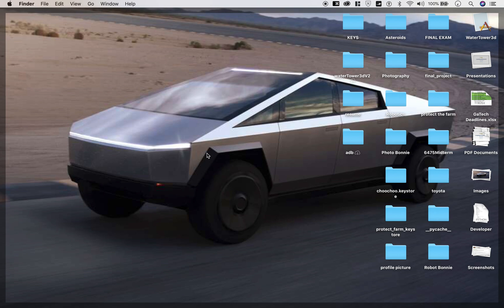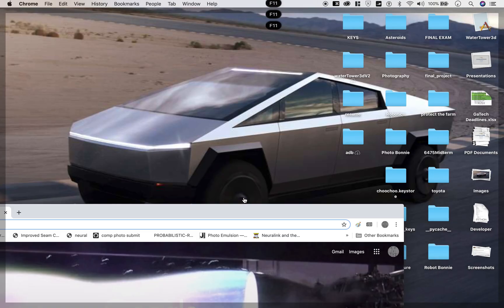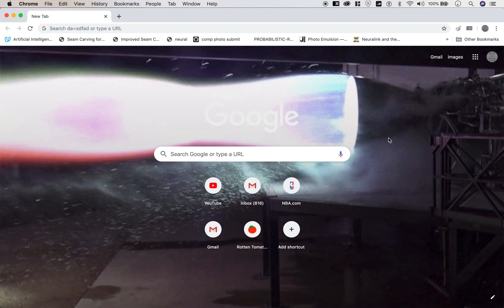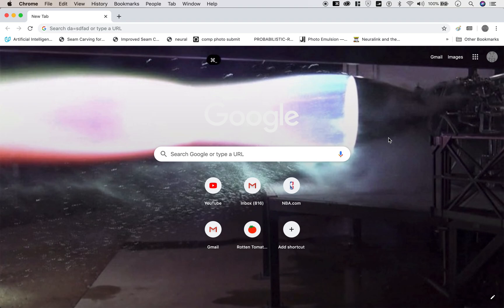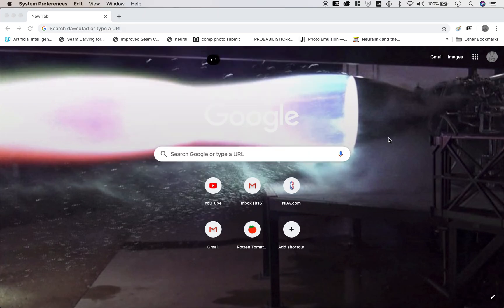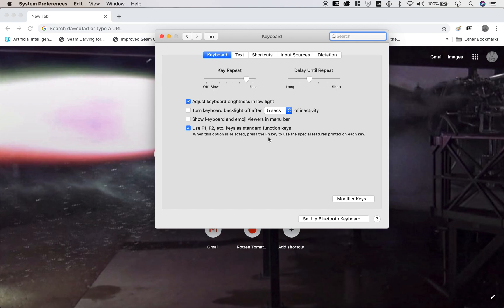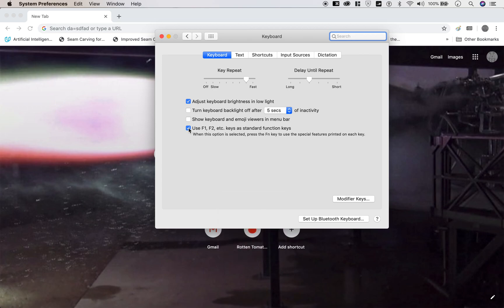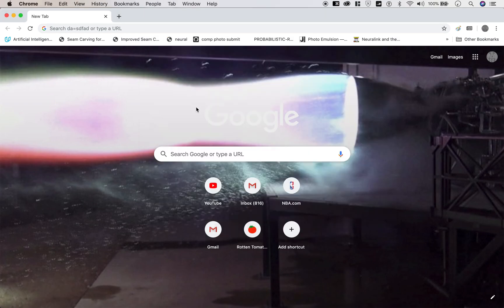How to Fix Mac Volume Button Function Key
Does your Mac's volume function key not change the volume anymore?